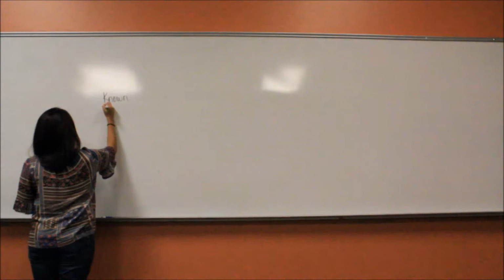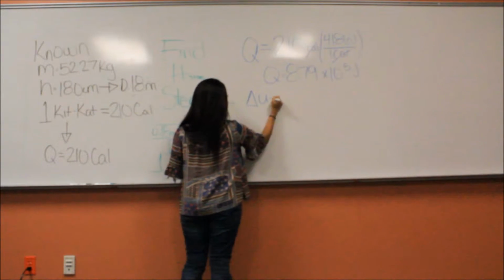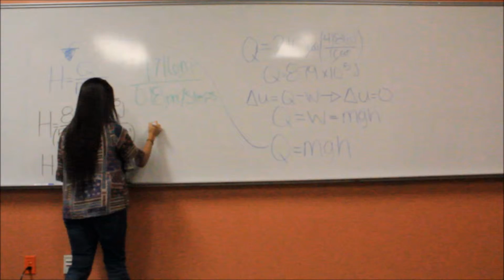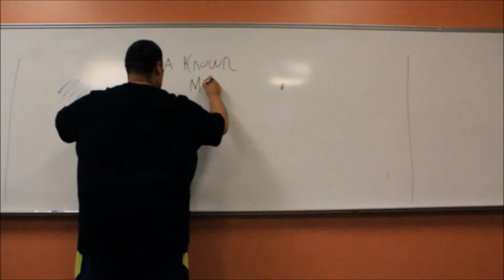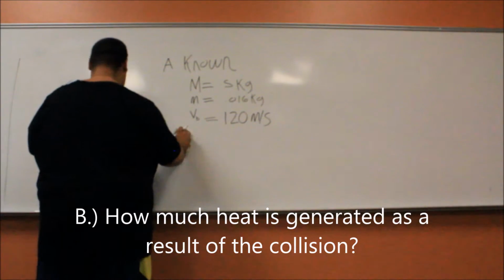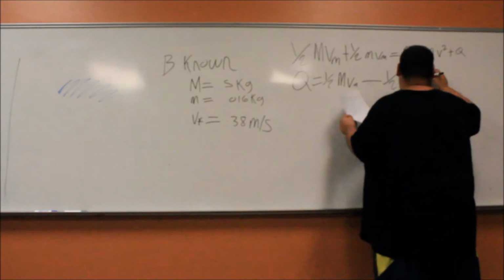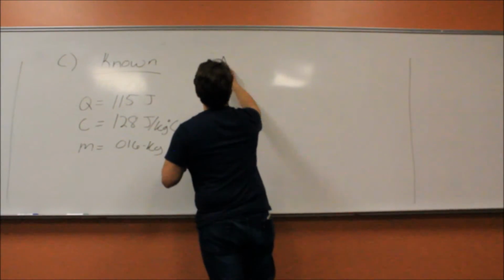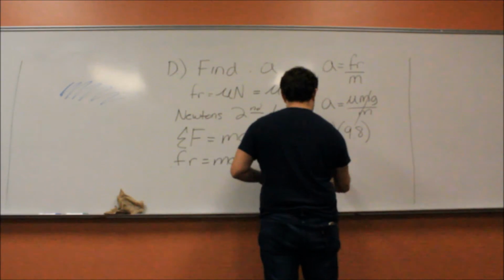heat communication skills Final